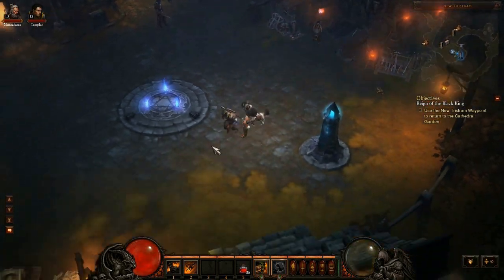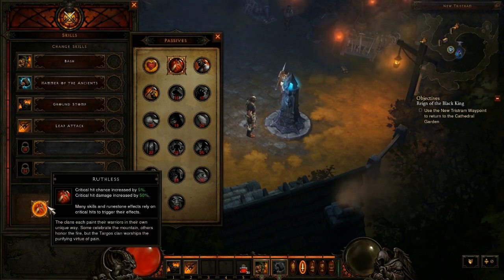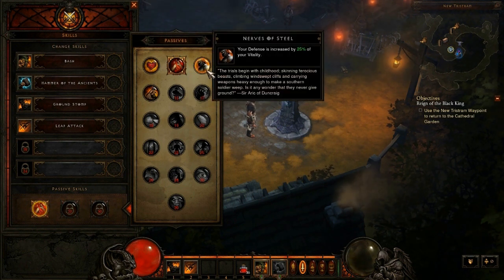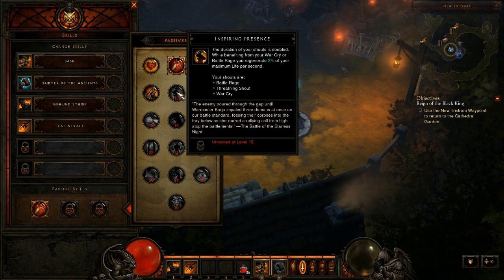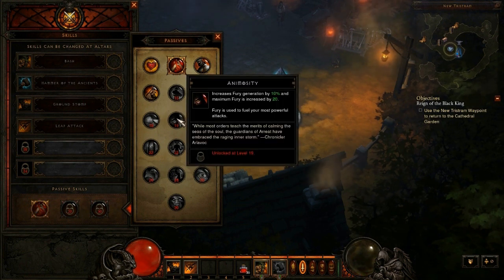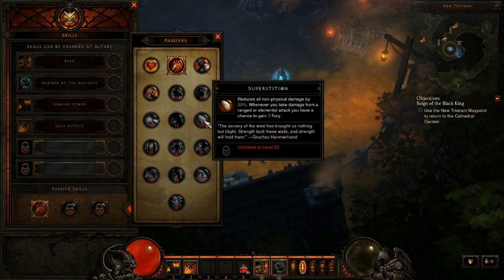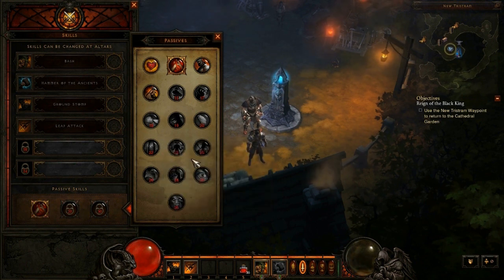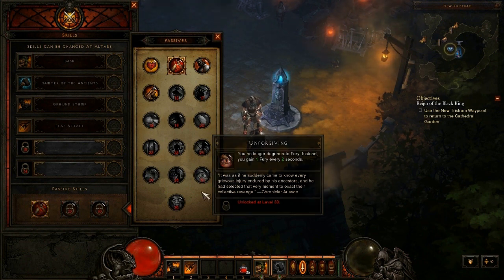Diablo 3 - Barbarian Passive Skills Guide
Lots more Diablo 3 guides & videos on the way.